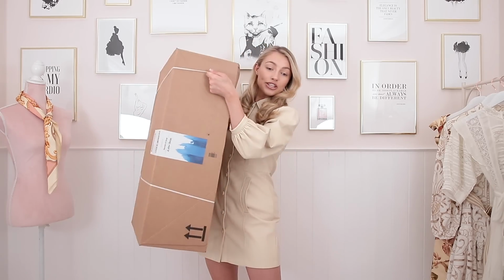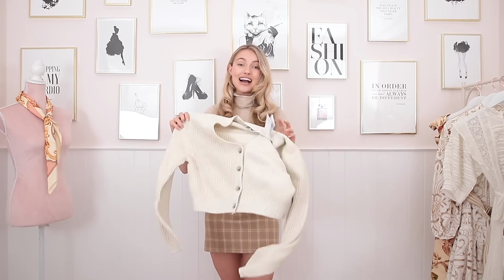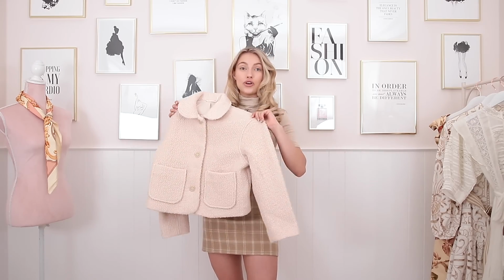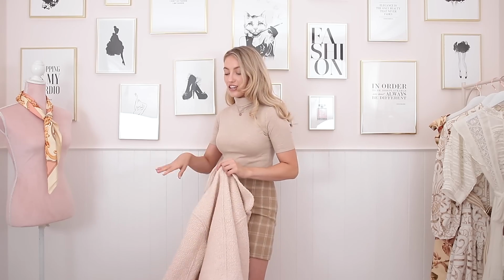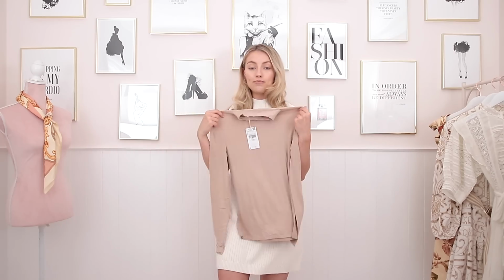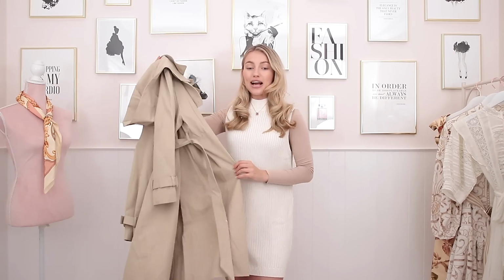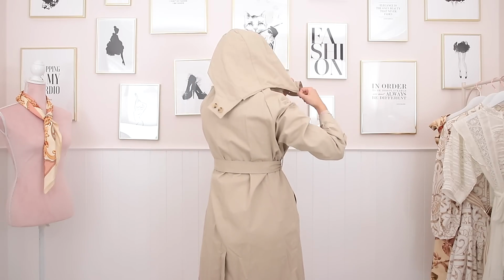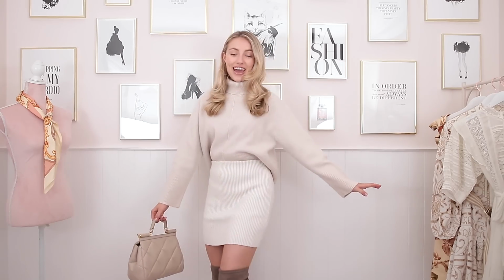Autumn & OTHER STORIES Try On Haul 2021 ~ 🍂 Autumn Fashion Edit 🍂 ~ Freddy My Love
Welcome to my Autumn Fashion Edit 2021! A personal favourite today with & Other Stories (with a few Mango pieces thrown in!) 🤍 Clothes/products linked below!

CLOTHES SHOWN

Knit polo dress

Nude short sleeve turtleneck-
Plaid skirt
Rib knit cardigan

Pink fuzzy jacket
Button up cape jacket

Sleeveless knit dress
Nude turtleneck

Trenchcoat with hood

Light pink roll neck jumper
Knit skirt

♥ DEPOP- @freddymylove

Freds x